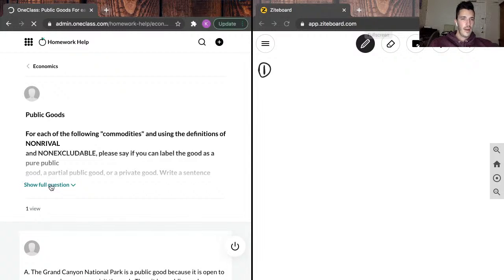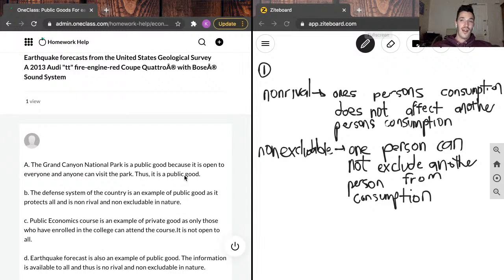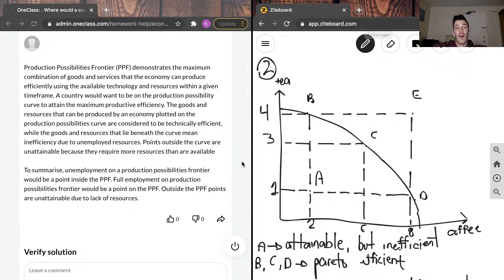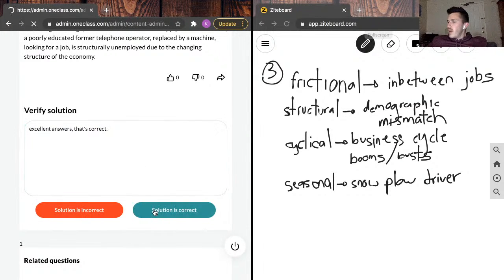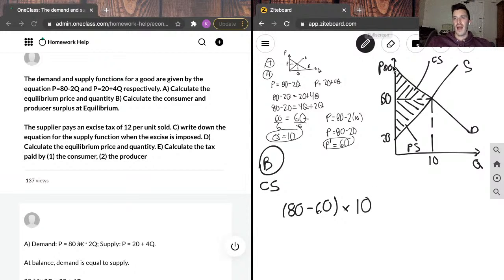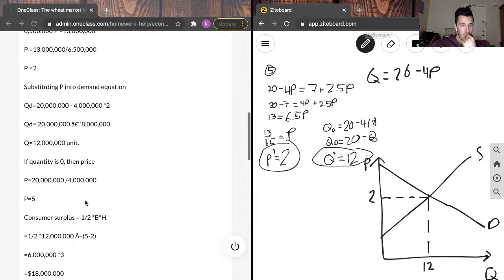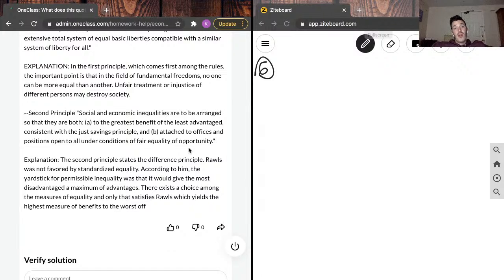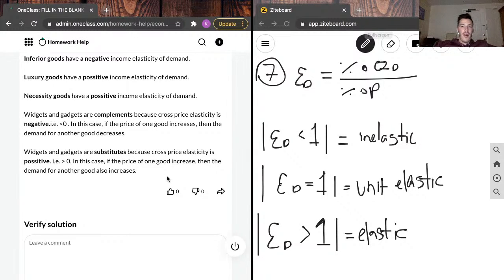Q&A with Kevin - Popular Economics Questions